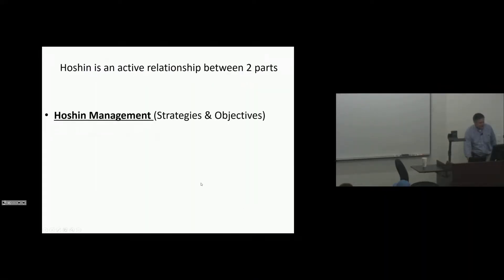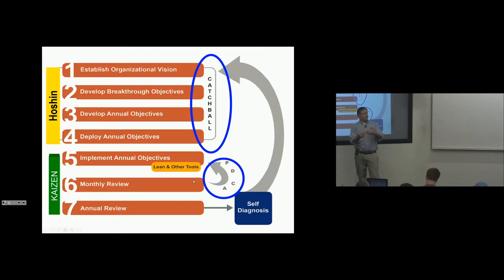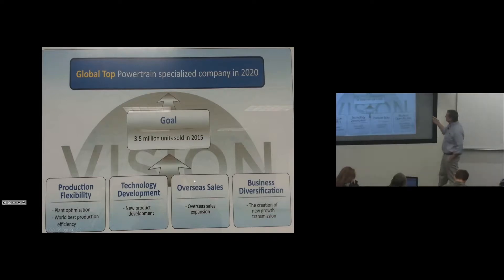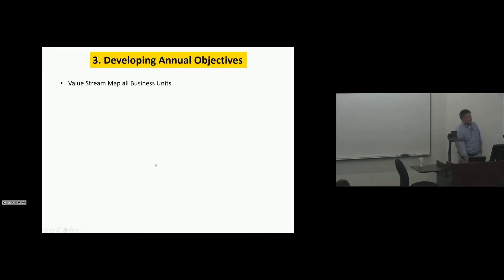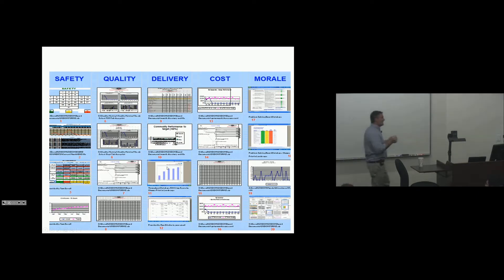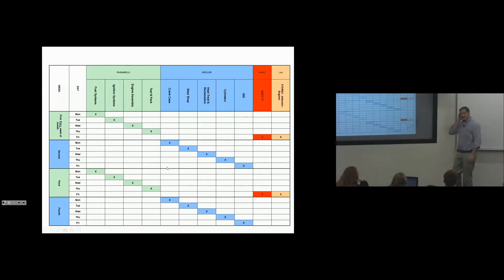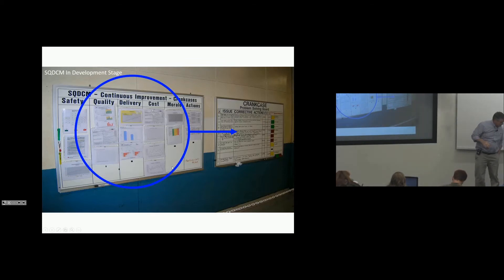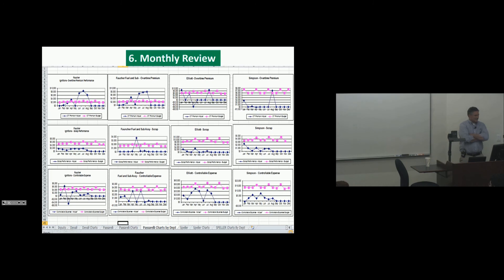Hoshin Planning - How to Hoshin